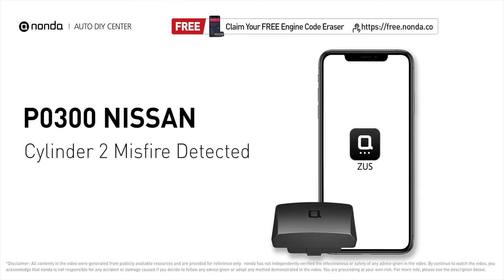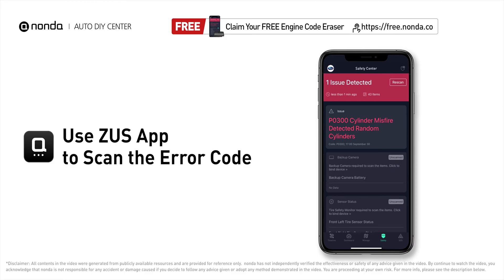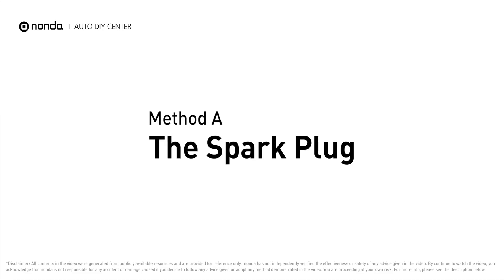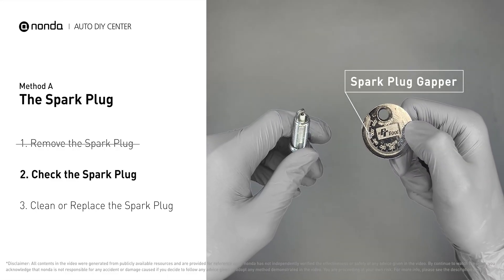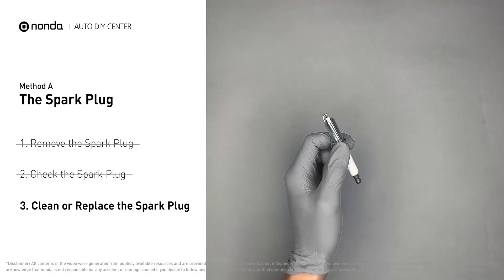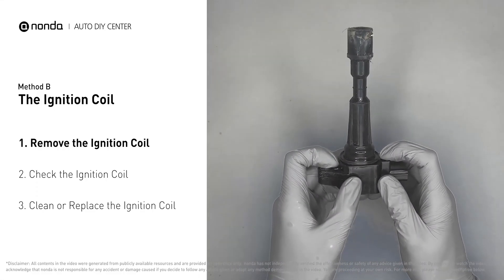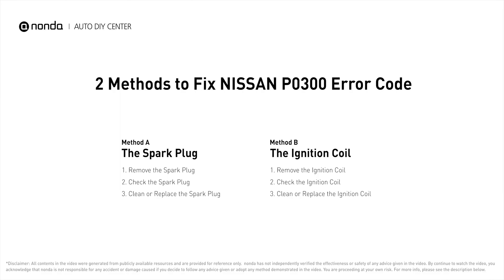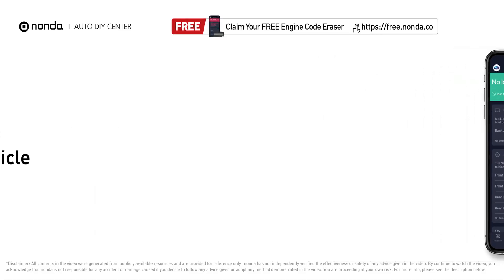How to Fix NISSAN P0300 Engine Code in 3 Minutes [2 DIY Methods / Only $4.43]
Claim your FREE engine code eraser

Engine Code NISSAN P0300: Random / Multiple cylinder misfire detected. Engine misfire. Engine Code NISSAN P0300 indicates that two or more cylinders are experiencing misfires.

Fix Engine Code NISSAN P0300 Easy DIY Method A | The Spark Plug

Fix Engine Code NISSAN P0300 Easy DIY Method B | The Ignition Coil

0:00 What is NISSAN P0300
0:41 Method A - The Spark Plug
1:23 Method B - The Ignition Coil
2:16 Claim a FREE Engine Code Eraser